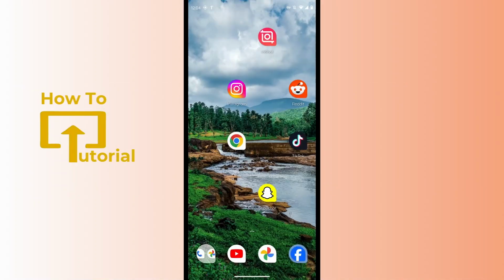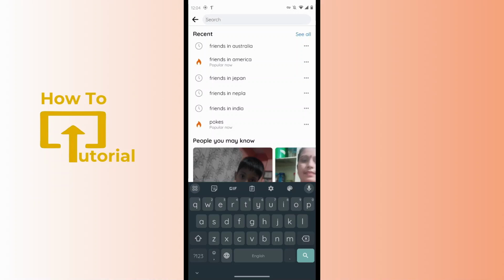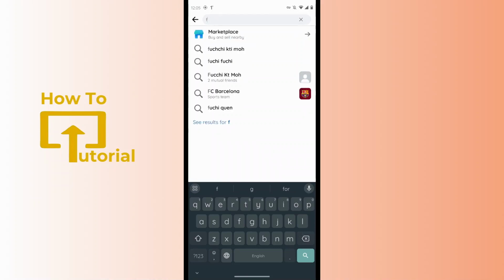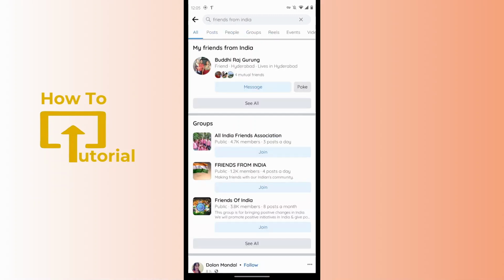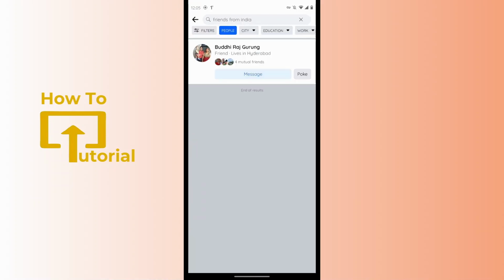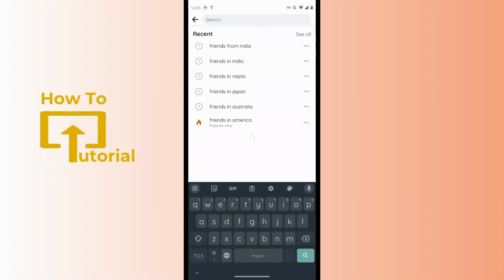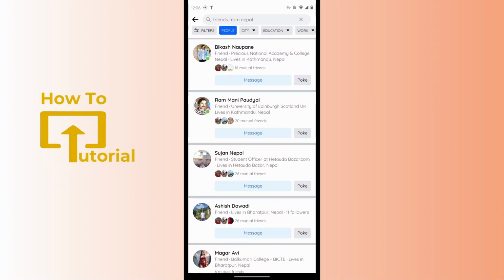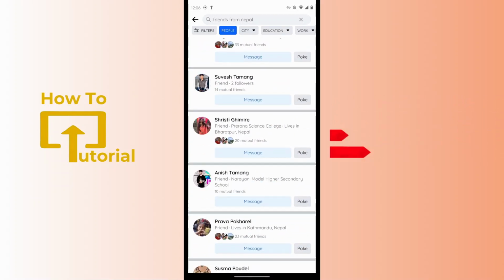How to Find Facebook Friends By Location?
🌍 Connect Locally: Learn How to Find Facebook Friends by Location with LoginHelps! 👥

📱 In this tutorial,@LoginHelps demonstrates how to find Facebook friends based on their location, allowing you to connect with friends, family, or acquaintances in specific areas. Whether you're traveling or looking to expand your local network, our step-by-step guide will help you discover and connect with friends by location on Facebook.